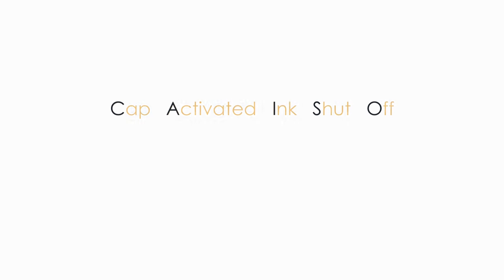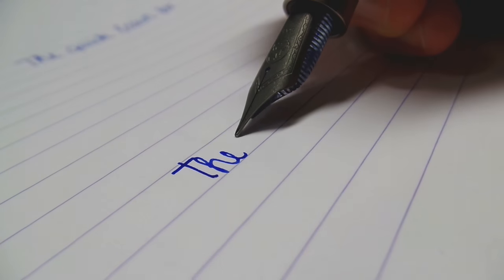THE CONID CAISO - A FIRST INTRODUCTION